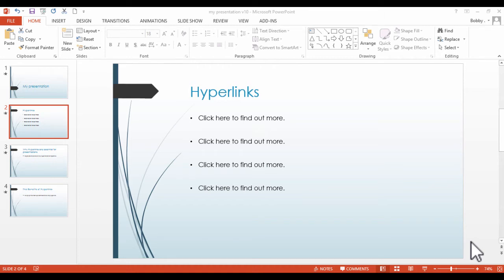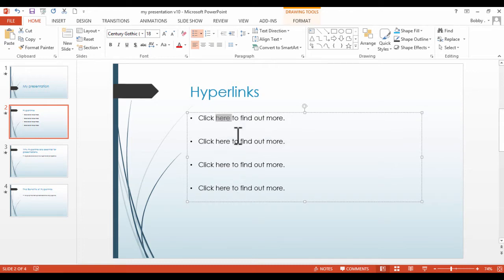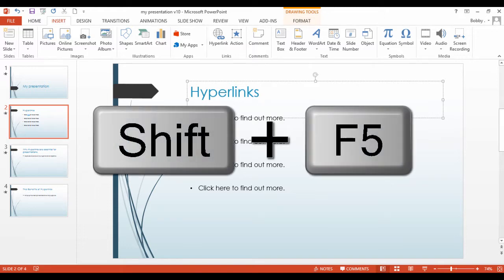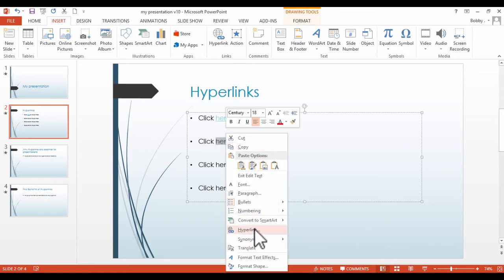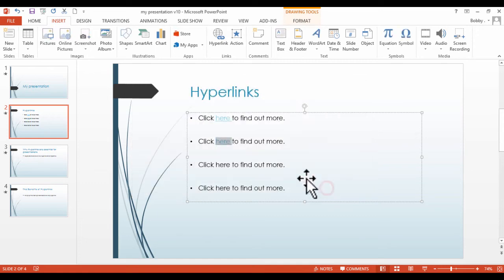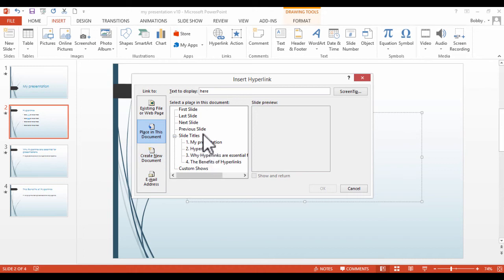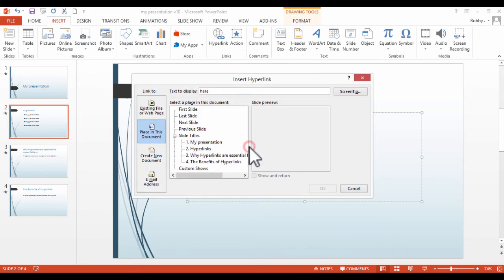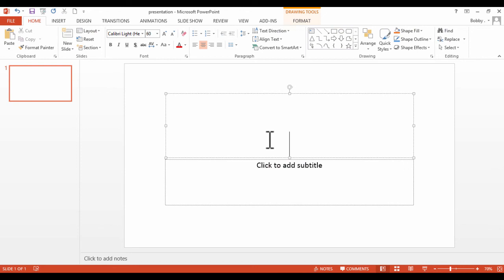How To Add Hyperlinks In PowerPoint 2013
An overview showing various methods of adding hyperlinks to presentations in PowerPoint 2013. Methods include adding hyperlinks that will link to a website, an existing file, to another slide within the same PowerPoint presentation and to a new presentation.

Sign up to our PowerPoint 2013 course for more useful videos